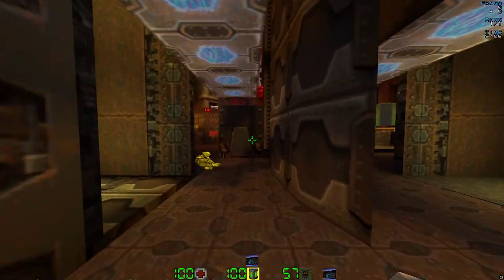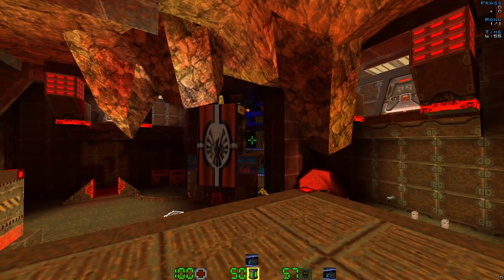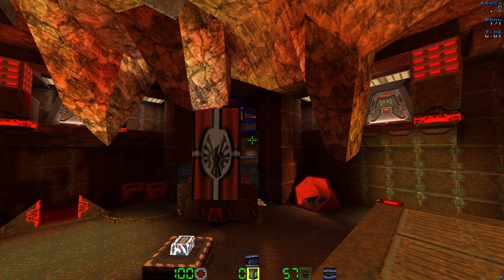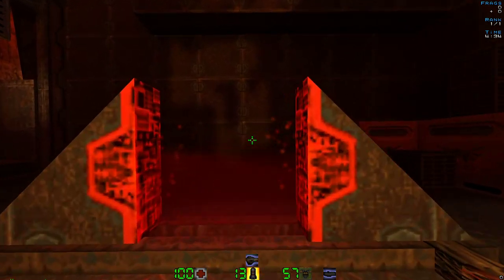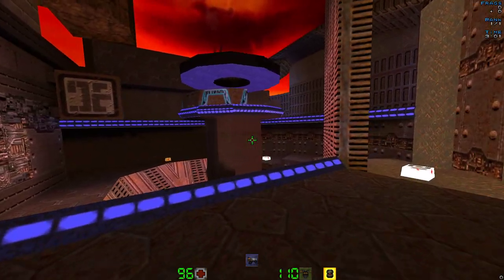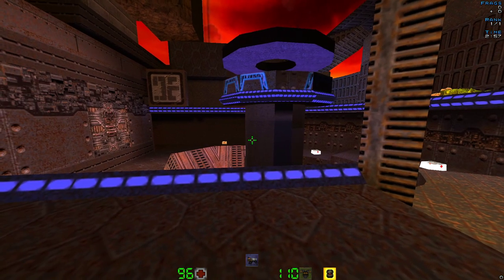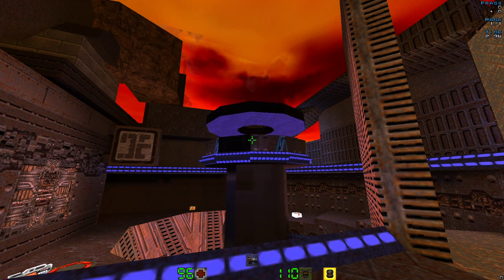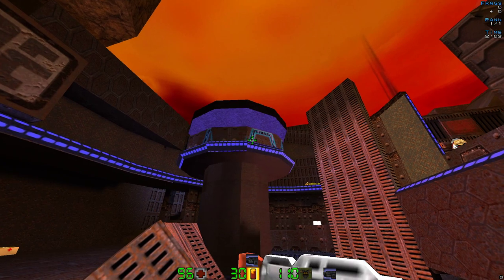Q2 vote map jumpingbeans_03 / connect 217.182.73.153:27910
Testing alpha version of my map. A lot of details need to be  fixed, but it should be playable.